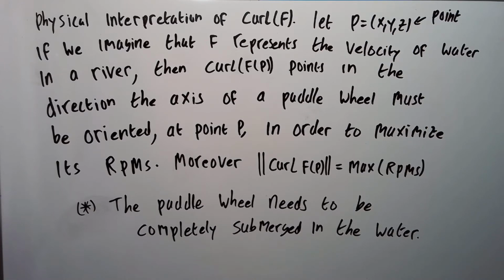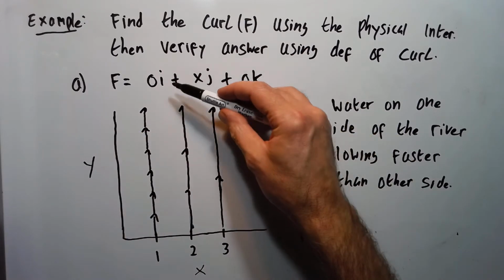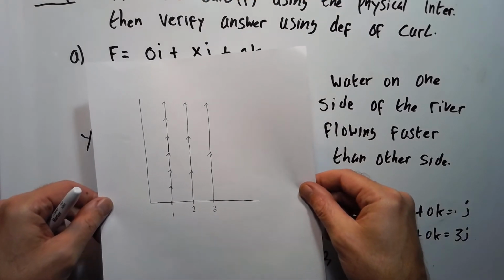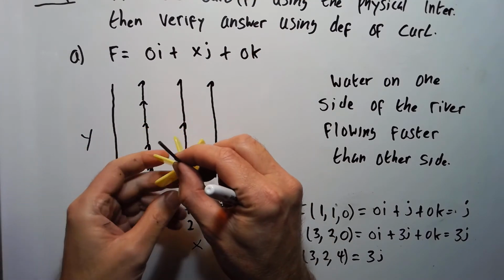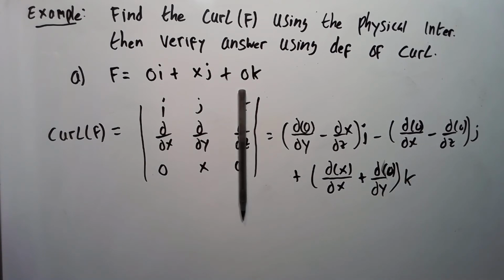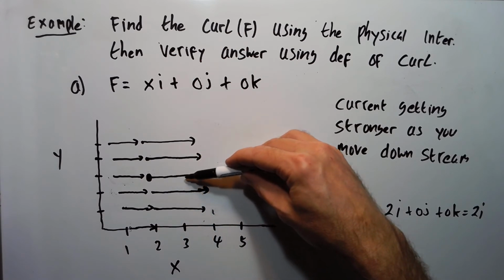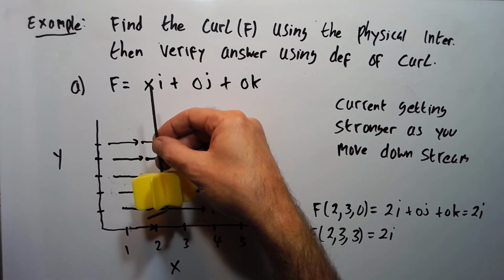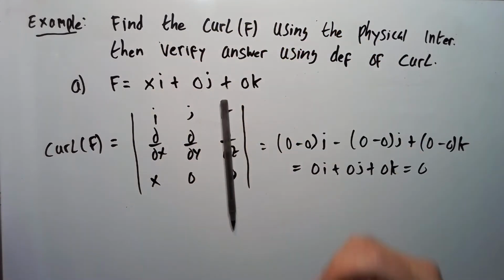Physical_Interpretation_of_Curl_Math_250